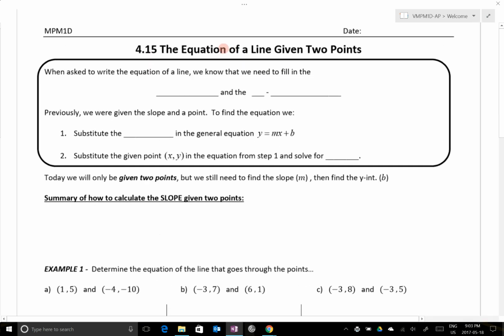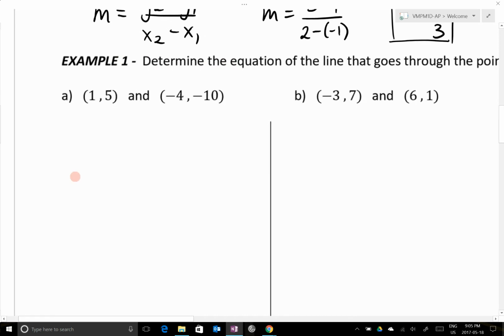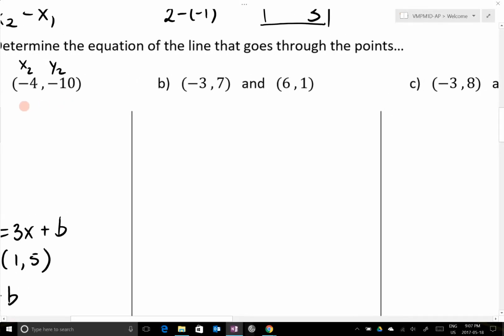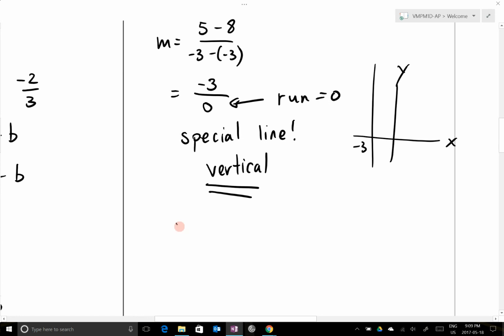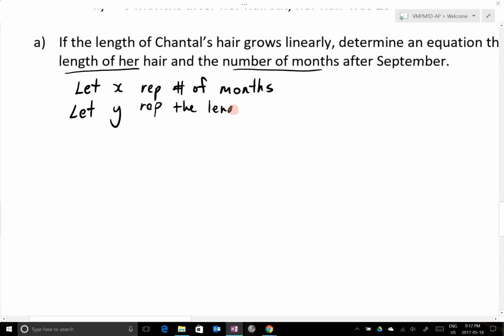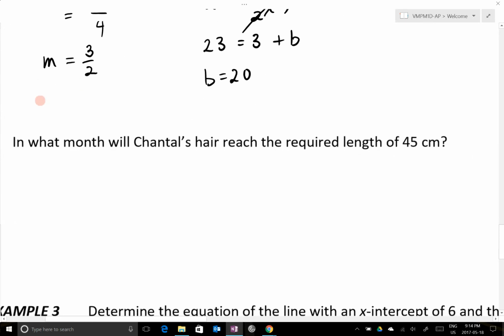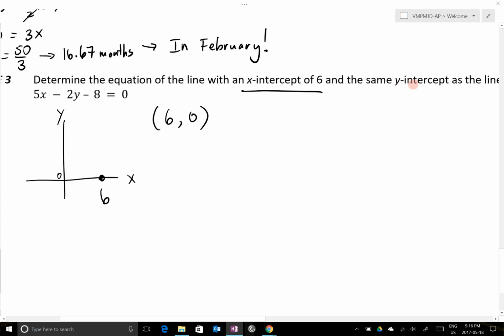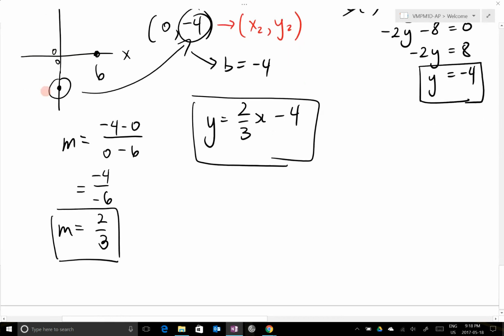MPM1D1 4 15 The equation of a Line Given two Points